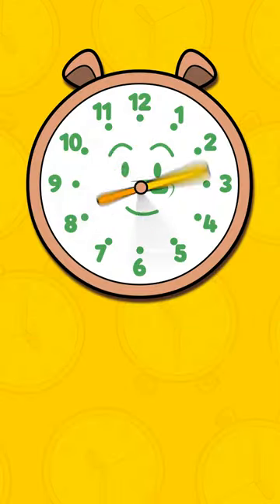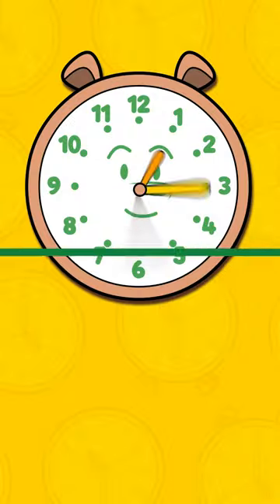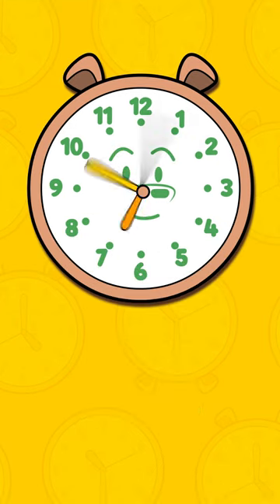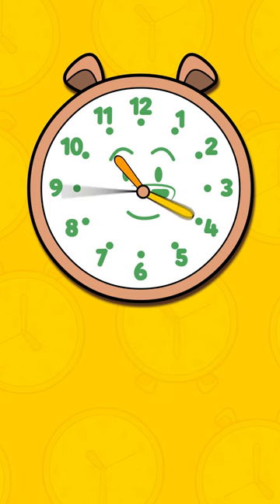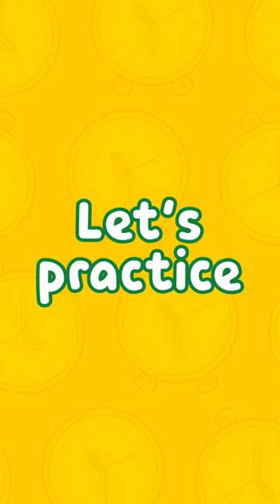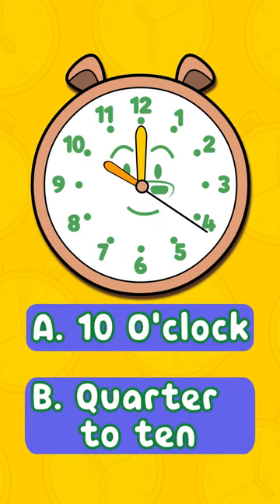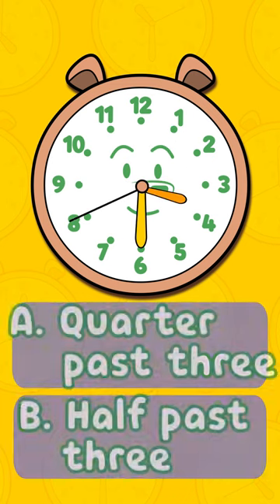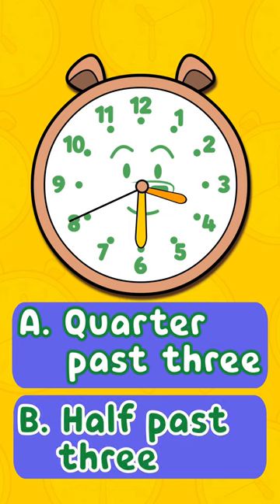Learn to tell time | Analog Clock | Teach kids how to read analog clock | Part 2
Teaching kids to tell time using an analog clock.

It is important to know what time of the day it is because everything we do is measured by time. Learn to tell the time using an analog clock in this fun video with Pants Bear!